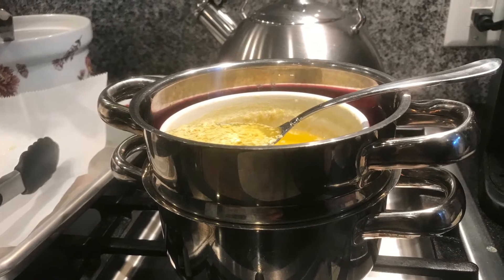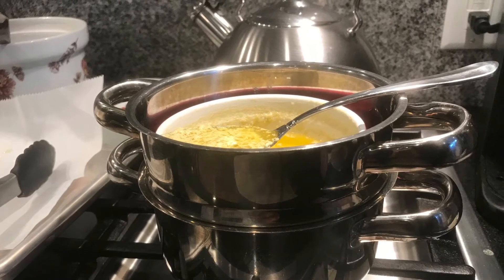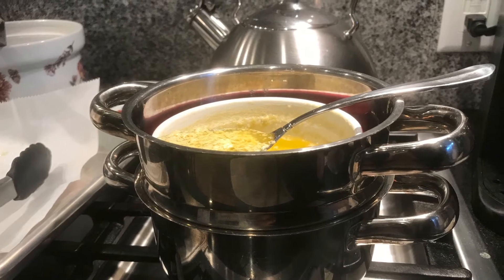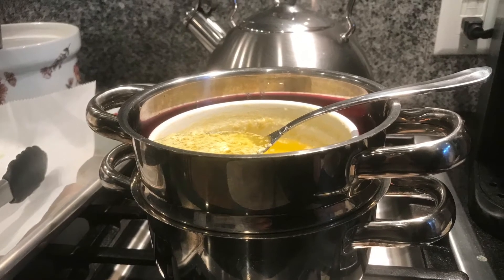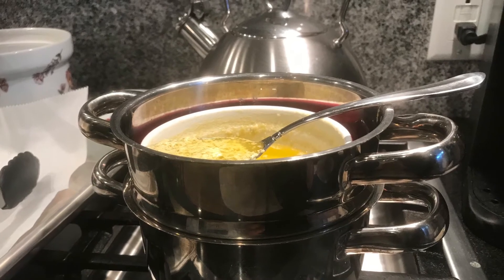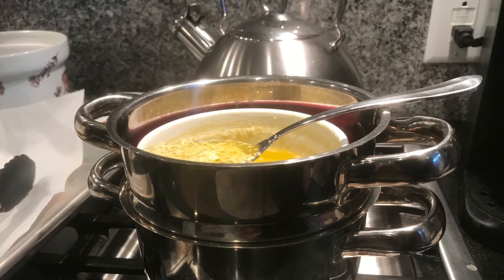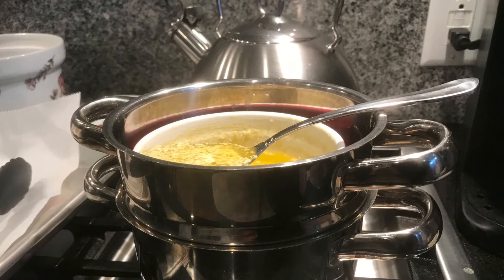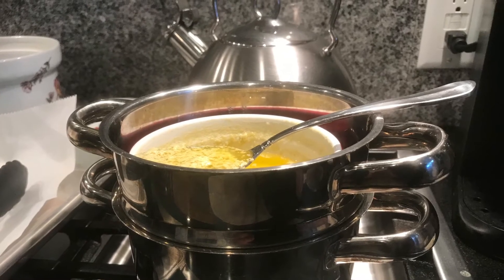Sheila’s Broken Hollandaise Sauce